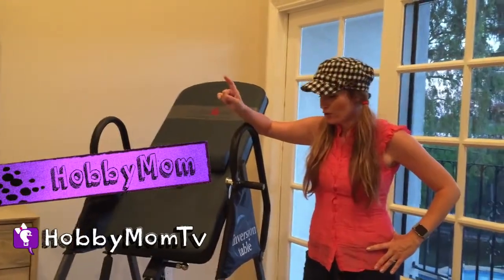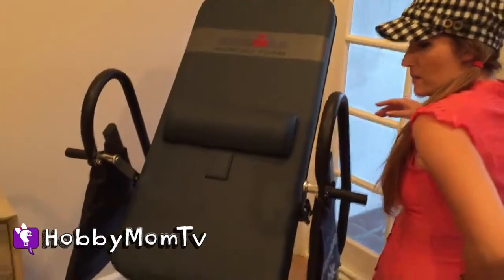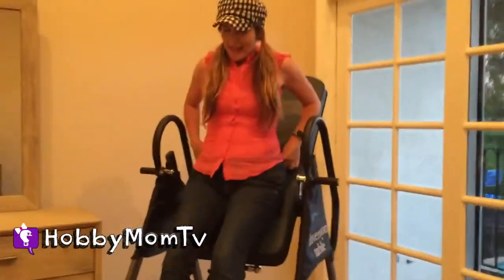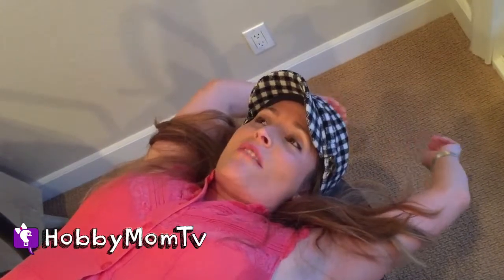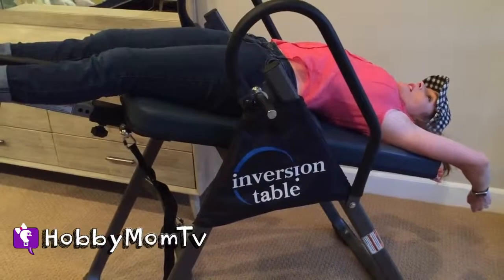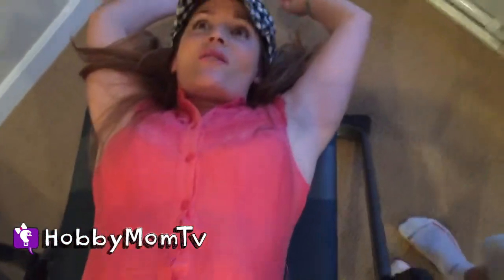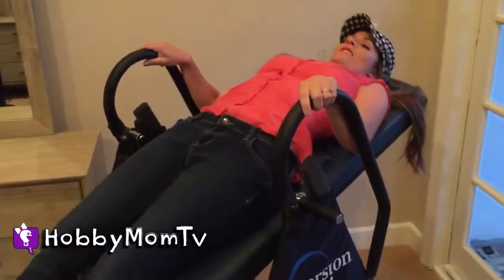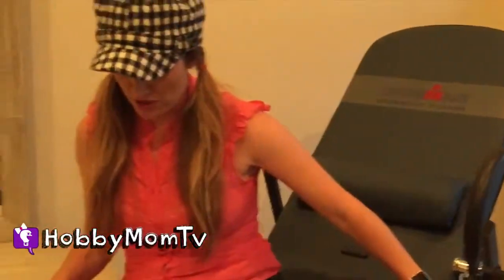Back Pain, Inversion Table! Ironman Brand Review, New Moms to Elderly by HobbyMomTV